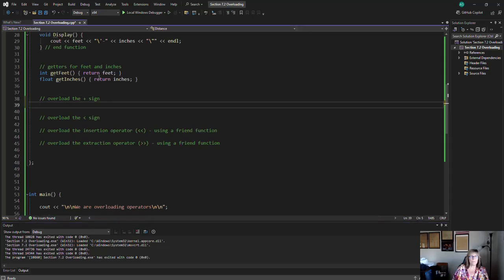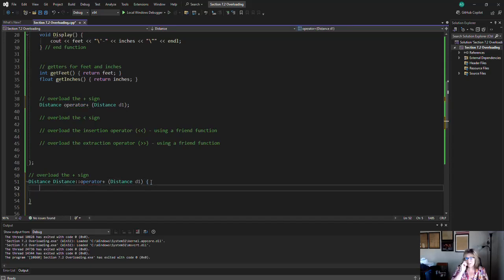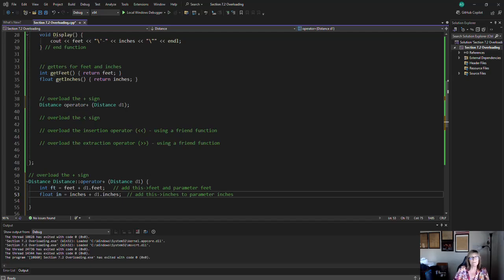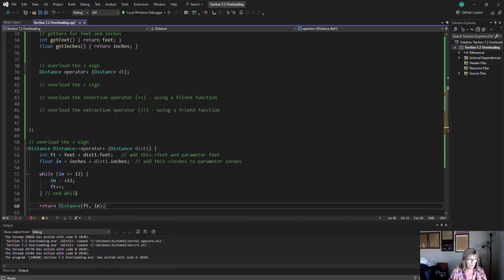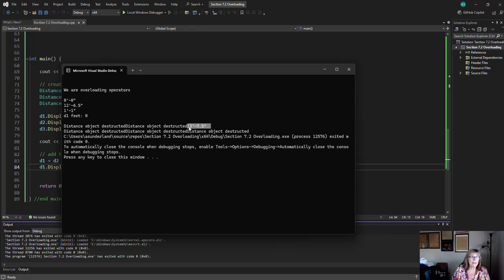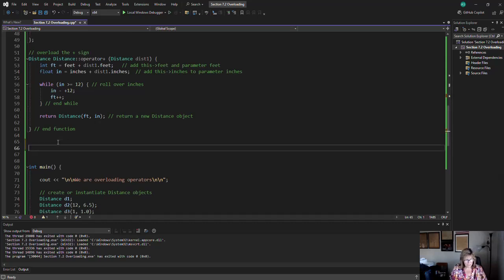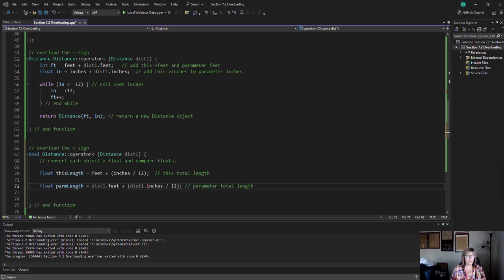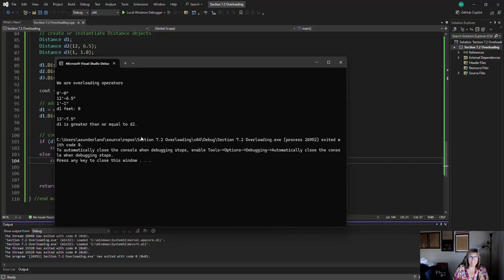CS1410 Section 7.2.3 Distance class - operator overload - Try It Out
Practice overloading C++ operators in the Distance class.